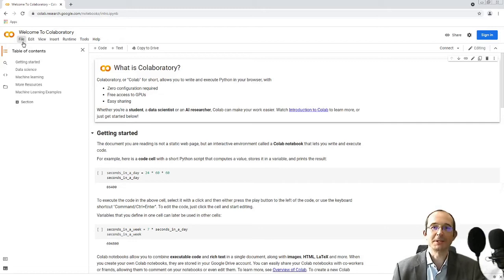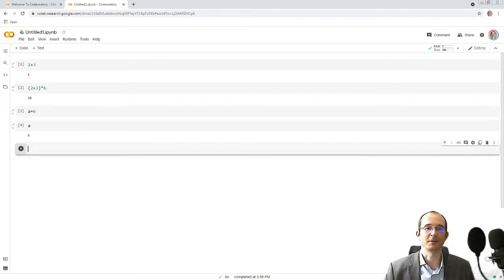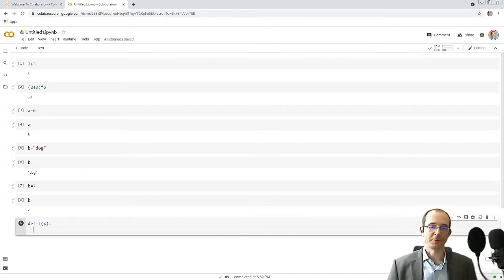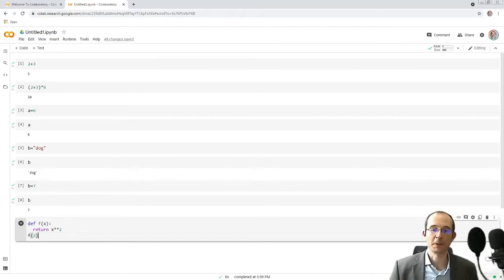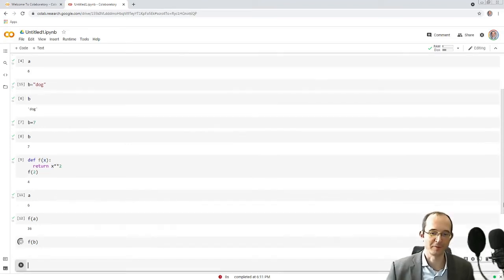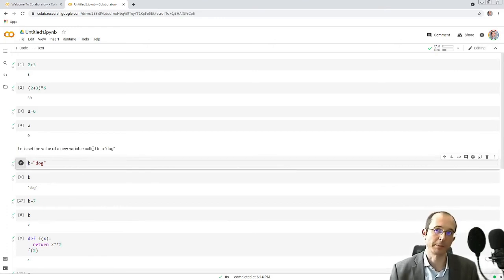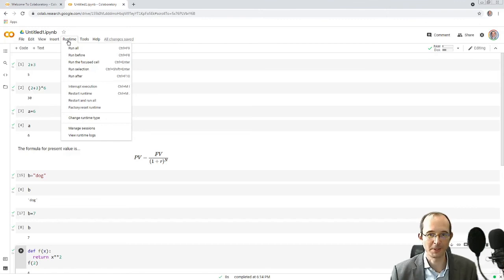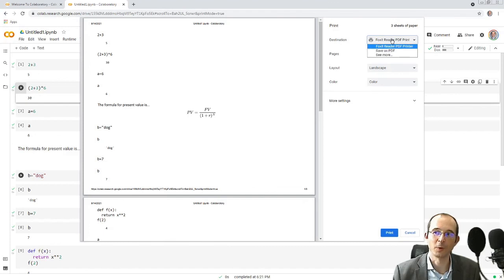Getting Started With Python for Finance, Fintech, and Data Science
Python is a flexible and powerful programming language that is widely used in finance, fintech, and data science. If you have not previously been exposed to it, this video will show you how to easily access it in Google Colab. We will review some of Python's basic features like variable and function definitions, as well as some of the basic features of Python Notebooks like running code from individual cells (or the entire notebook), inserting Markdown cells for comments and equations, and saving your final results as Python code, an exportable notebook, or as a printable PDF file.

Useful Links to Python Distributions